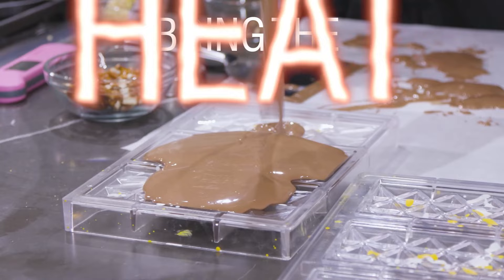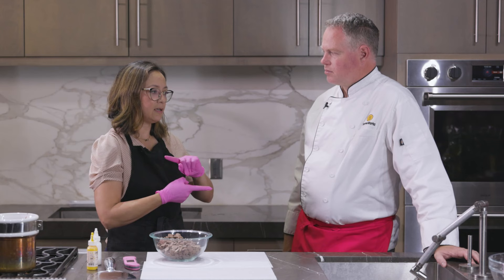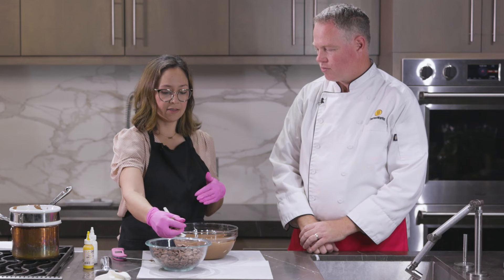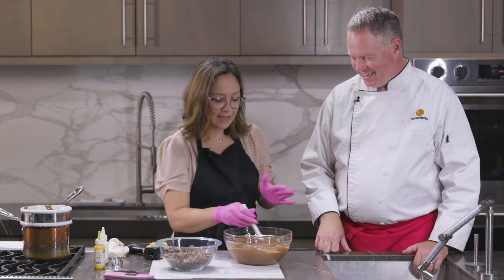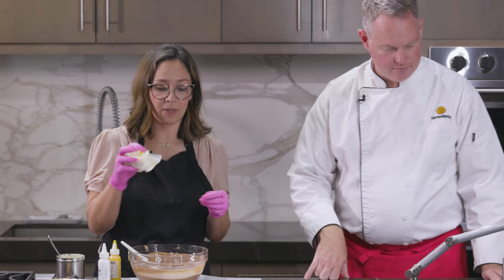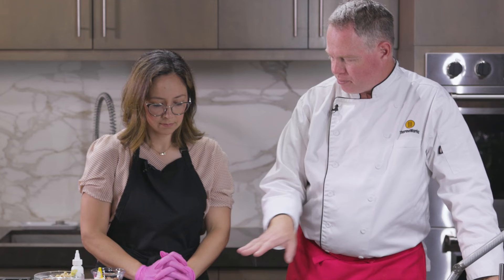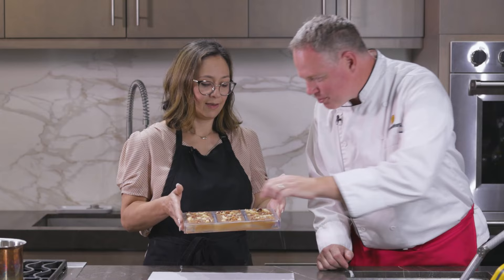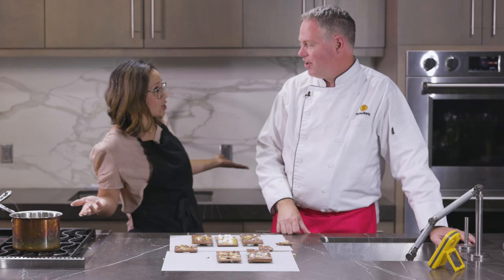Tempered Gourmet Chocolate Bars with Liz Marek of the Sugar Geek Show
Learn how to temper chocolate and make gourmet candy bars with Liz Marek of The Sugar Geek Show. In this video, Liz will guide you through the process step-by-step, from the science behind tempering to various methods and troubleshooting, to give your chocolate creations a glossy finish, smooth texture, and satisfying snap. You'll also learn how to make delicious and unique candy bar flavors that will wow your friends and family. Whether you're a professional chocolatier or a home baker, this class is perfect for anyone looking to take their chocolate skills to the next level.

SyncID: MB01SSTXHPIQQAB